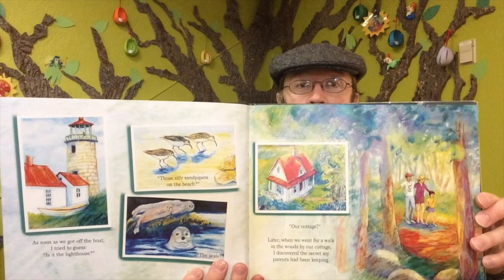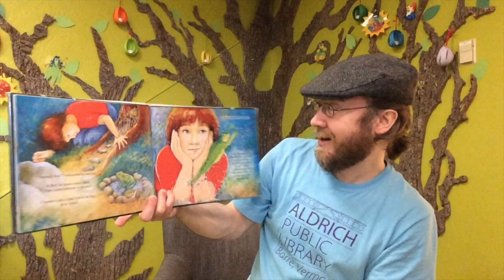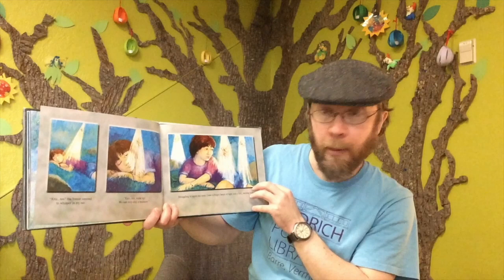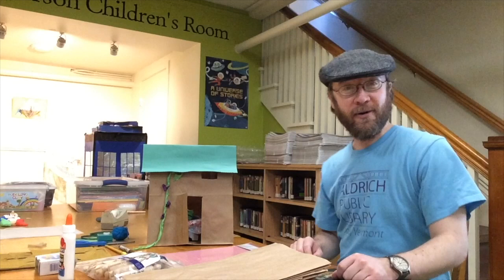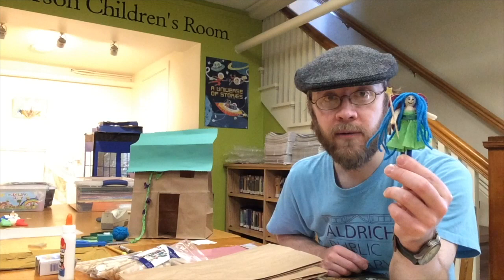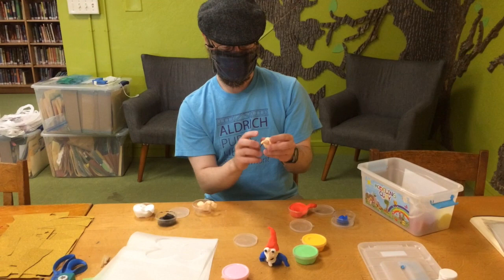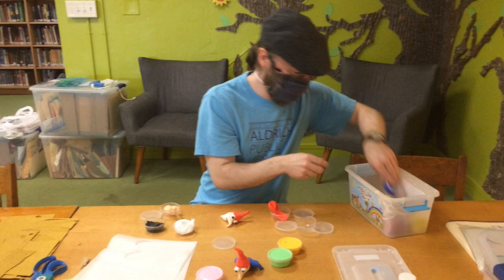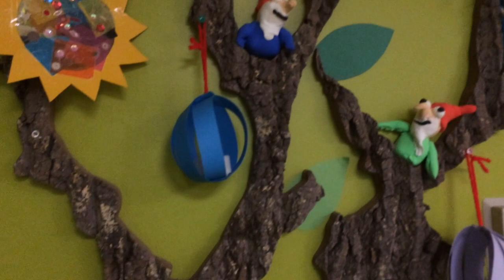Aldrich Library Virtual Spiderwick Party: Fairy Crafts!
This virtual program features a reading of "Fairy Houses" by Tracy Kane, published by Light Beams Publishing. The reading of "The Field Guide" (the first book in the Spiderwick Chronicles series) by   Tony DiTerlizzi and Holly Black, is by permission of Simon & Schuster Books for Young Readers. Also referenced is "Fairies: Are They Real" by Laura K. Murray, published by Creative Education and Creative Paperbacks.
Families interested in picking up the fairy craft kits described in this video should register for our library summer program